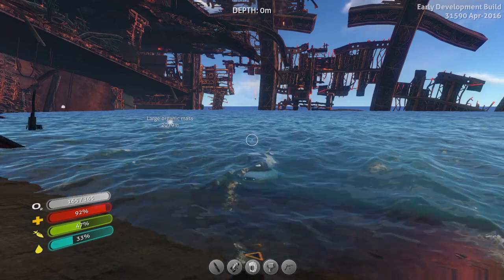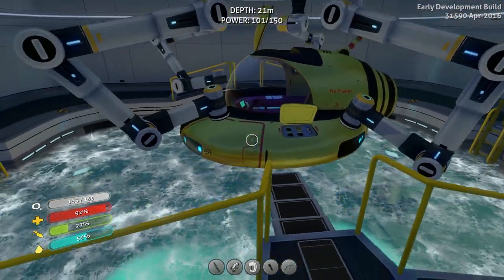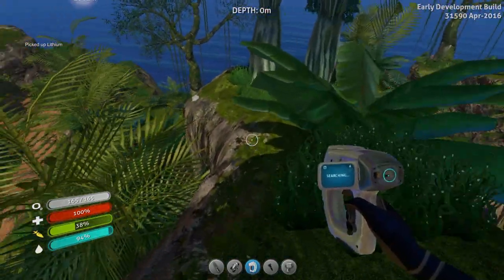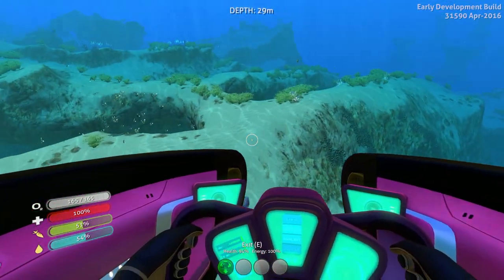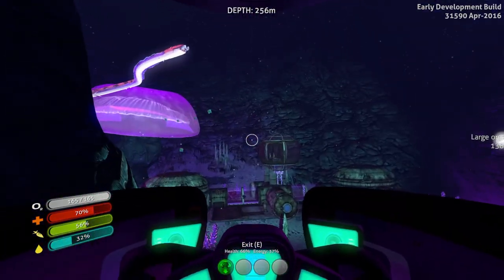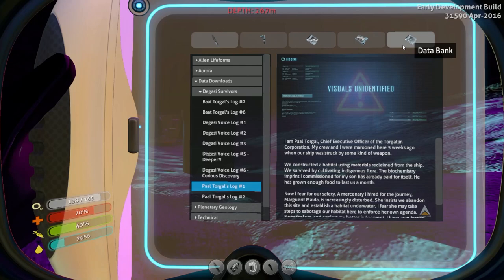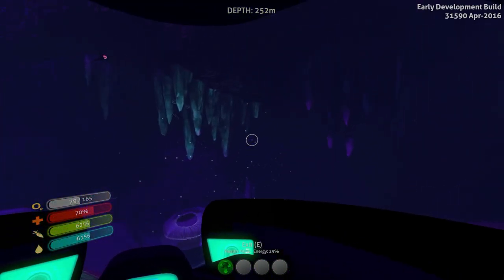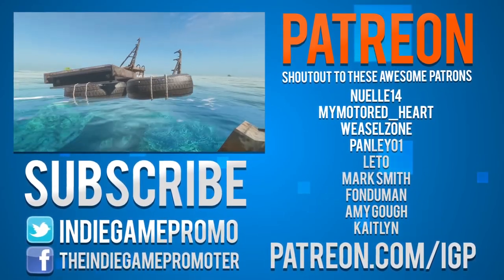Subnautica Gameplay - Ep 9 - DEEPER ABANDONED BASE?! | Let's Play Subnautica (Gameplay)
Subnautica Gameplay - Abandoned Sea Base PDA - Welcome back to Subnautica! In today's Subnautica, we go to the Jelly Shroom Caves for some more info on the Degasi Survivors, but we learn they may have gone deeper! Subnautica is an open world, underwater exploration and adventure game. Subnautica features many survival gameplay elements as well as endless exploration in this massive underwater planet. Let's Play Subnautica!

Subnautica Gameplay - New Update, Degasi Survivors, Abandoned Sea Base PDA - Let's Play Subnautica